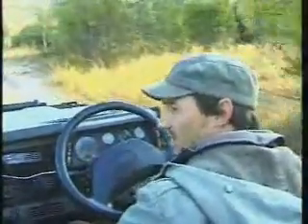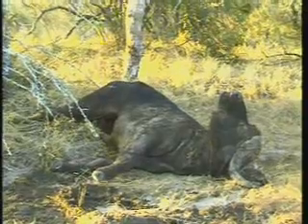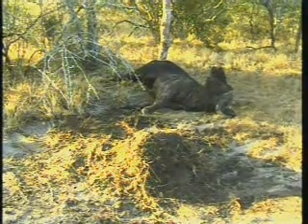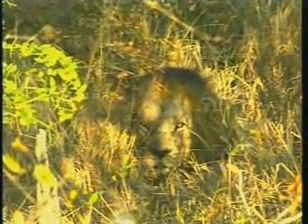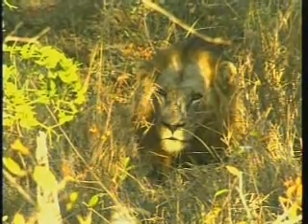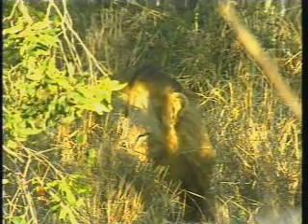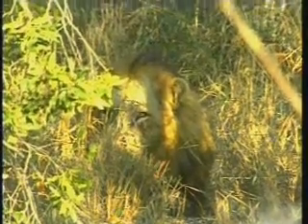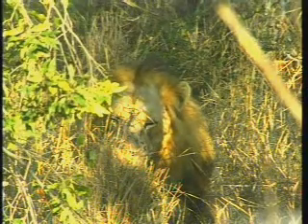June 5, 2008 WildEarth a.m. drive #1 Lions back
Sunrise, lions, showing lions kill-cape buffalo,on to video #2 & #3.